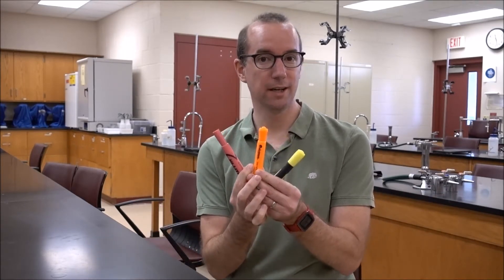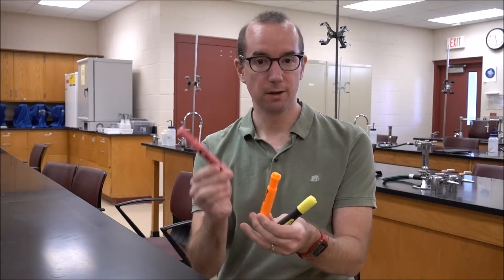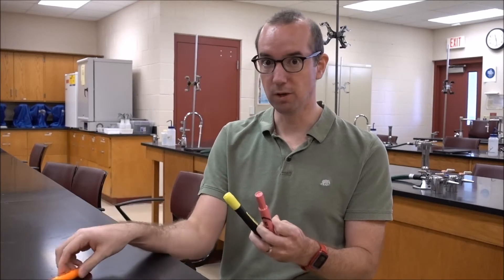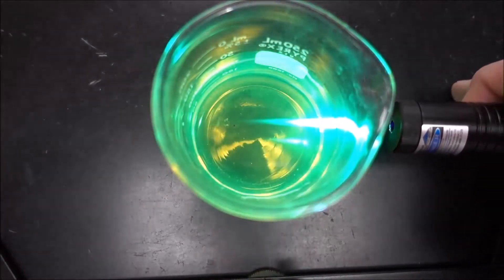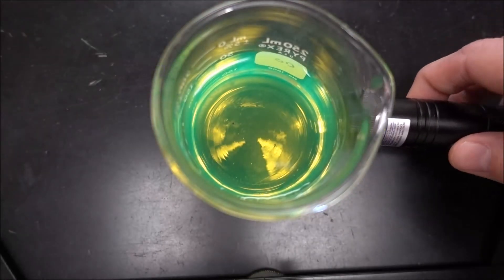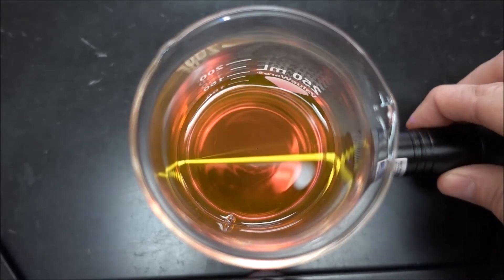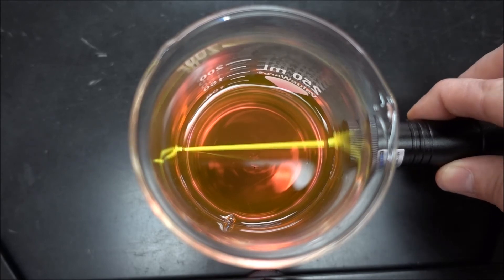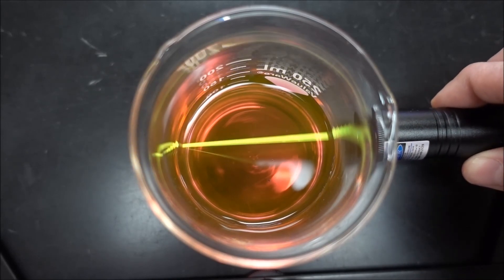Highlighter Fluorescence with a Blue Laser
This video shows you how to extract the fluorescent dye from highlighters, and make them visible with a blue laser pointer.  What's awesome is that the pink highlighter has a mixture of two dyes and you can tell them apart in the solution.  The laser appears orange on bottom and green on top.